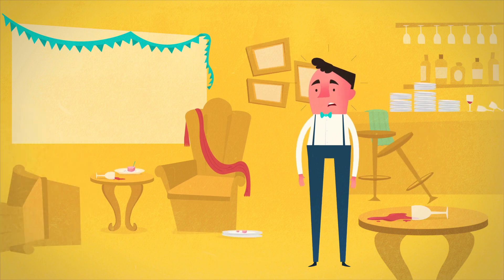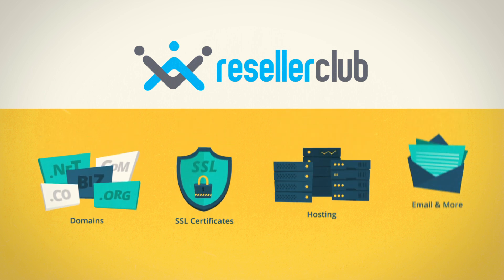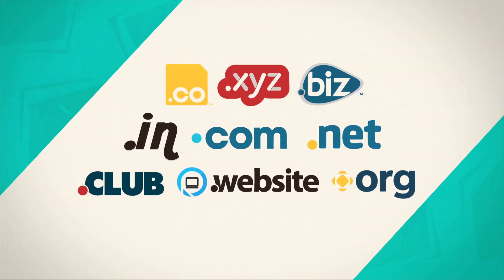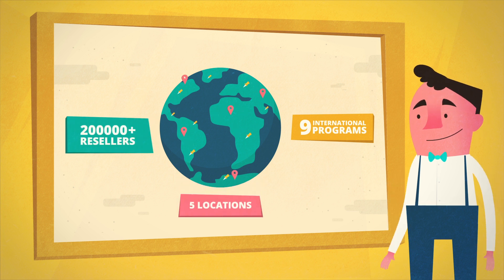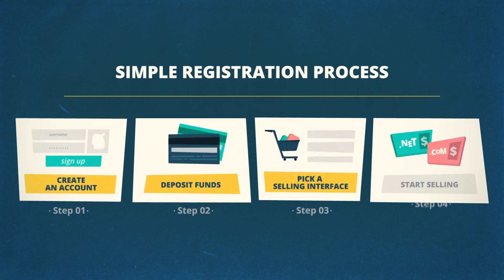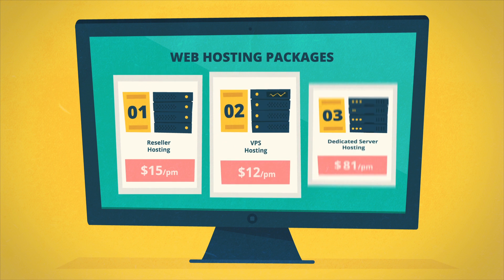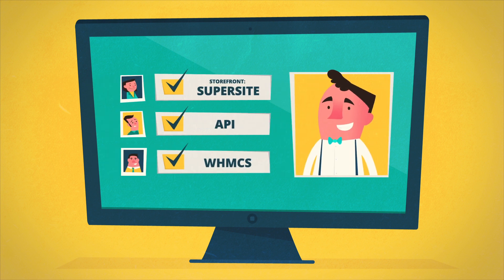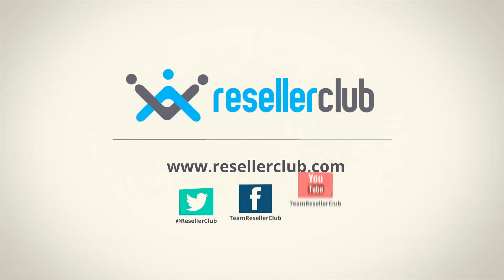Simplify your Web Hosting with ResellerClub's Reseller Hosting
from Resellerclub for your Professional Web Service Needs. Resellerclub's reseller hosting provides you with easy setup, sturdy infrastructure, fantastic support and supercharged billing solutions. Check out Amazing Web Hosting services and offers with 24/7 Support and 30 Day Money Back Guarantee.

ResellerClub was founded with the objective of offering domain names and hosting products to Web Designers, Developers, and Web Hosts. ResellerClub offers Shared Hosting, Cloud Hosting, Dedicated Servers, VPS, Email, Backup, Security and more with multi-brand options in many of these categories to empower choice. ResellerClub also offers a comprehensive solution to register and manage 500+ gTLDs, ccTLDs and new domains.